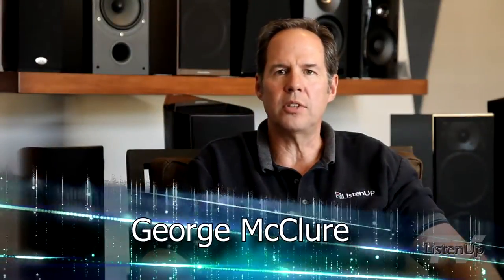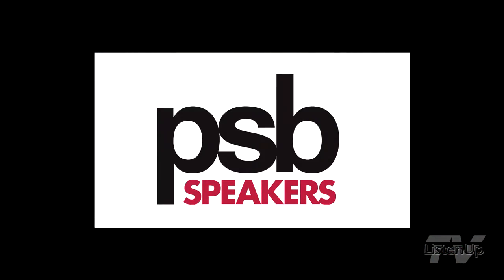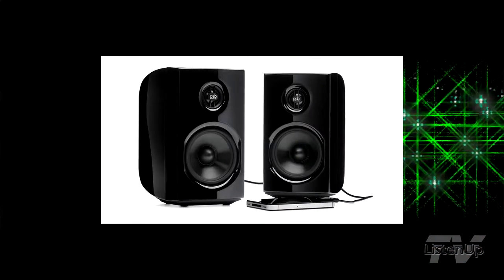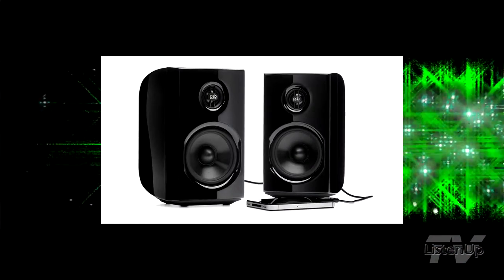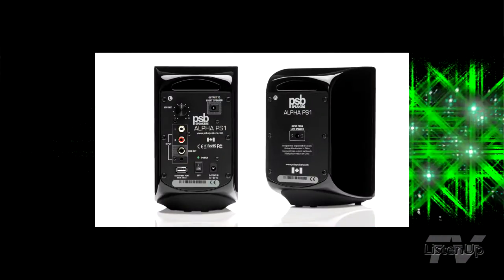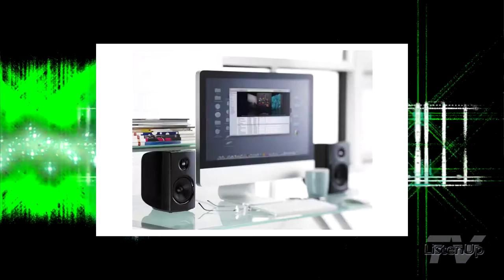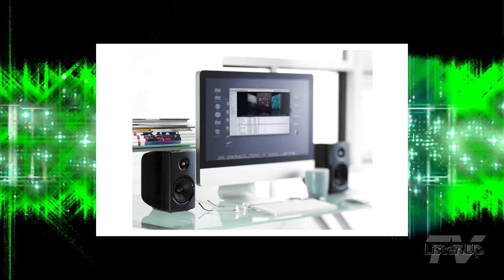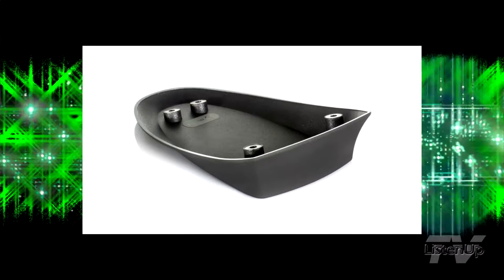ListenUpdate - Paul Barton (PSB Computer Speakers)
We were privileged to sit down and talk to Paul Barton, founder and chief designer of PSB speakers, about the company's new computer speakers.